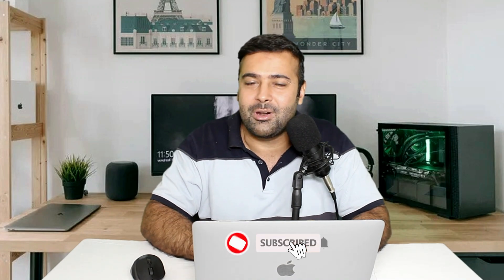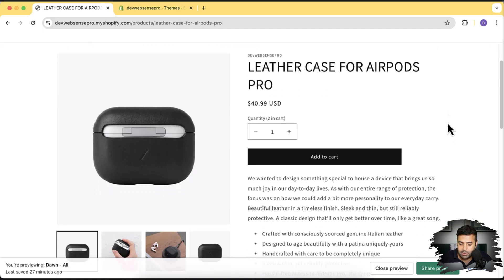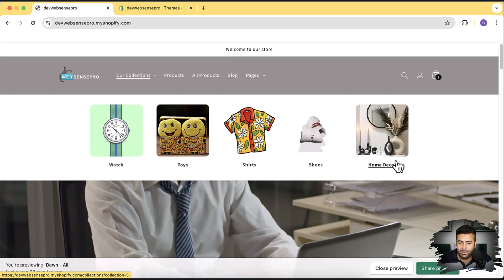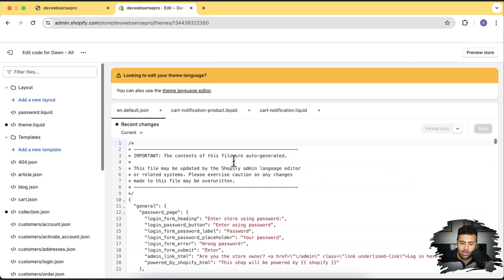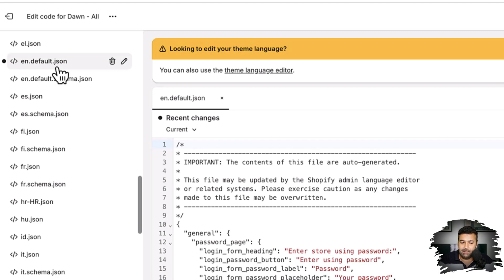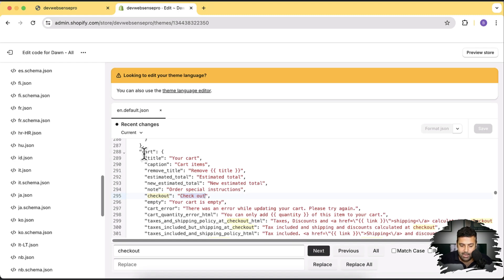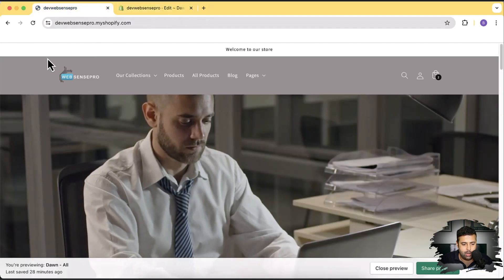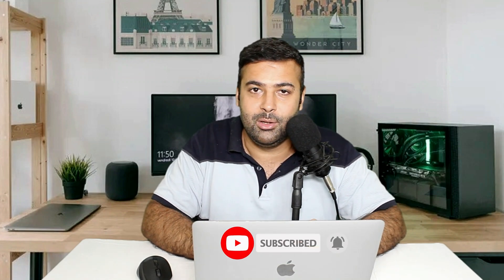How To Change Checkout Button Text [Shopify - Beginner Tutorial]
How To Change Checkout Button Text

Welcome back to WebSensePro! In today's highly requested Shopify how-to video, we'll show you how to change the checkout button text on your Shopify store. Whether you want to update it to "Proceed to Secure Checkout" or any other text, we've got you covered.

Code:
button.btn.btn--no-animate.cart__checkout {
    text-transform: capitalize !important;